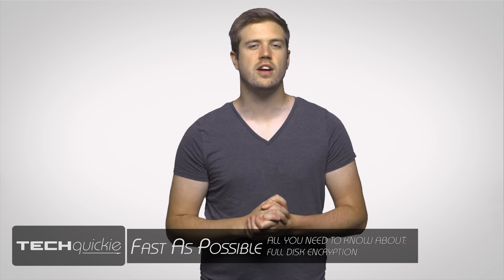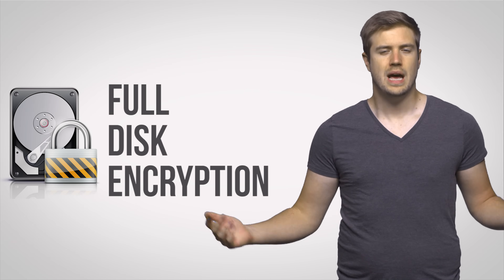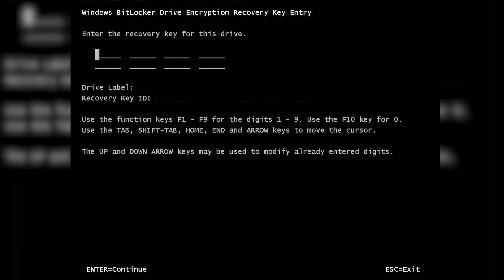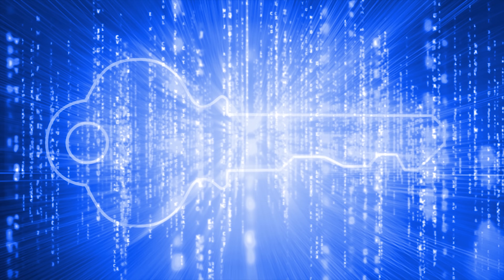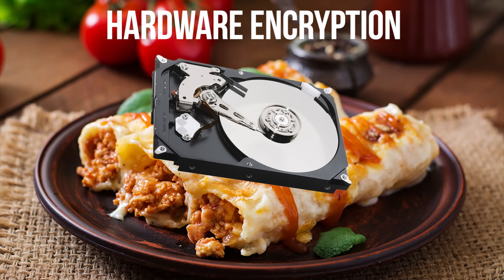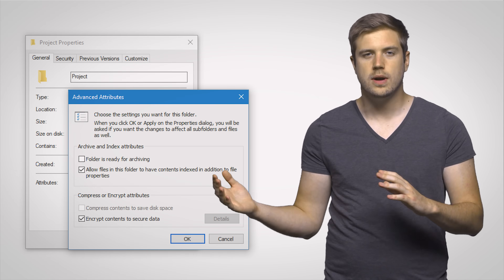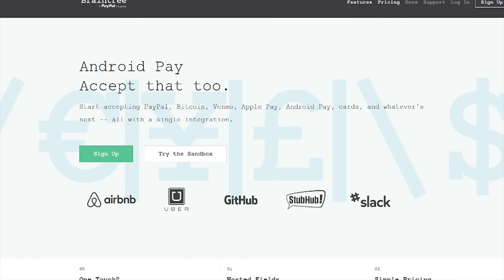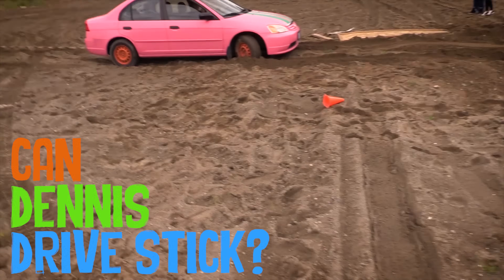How Does Full Disk Encryption Work?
How does full-disk encryption keep your data safe, and what are its limitations?